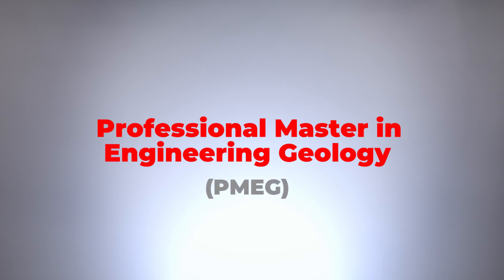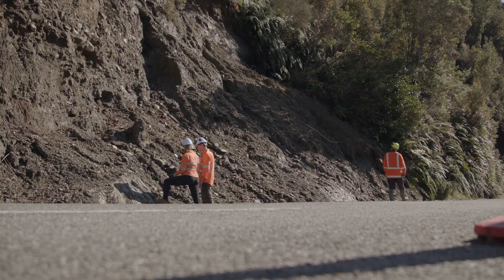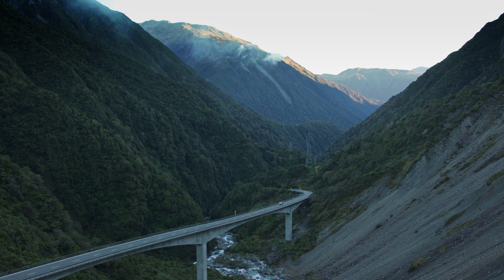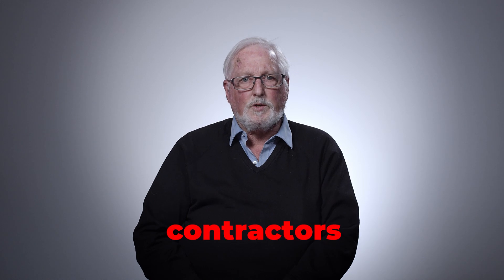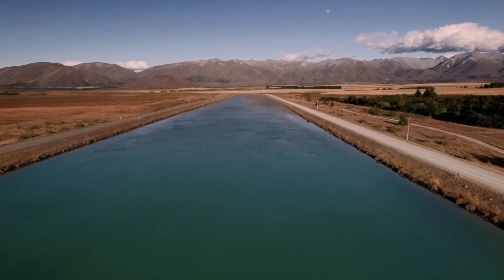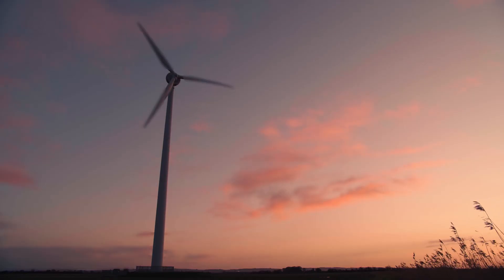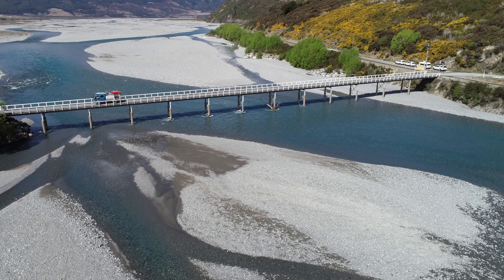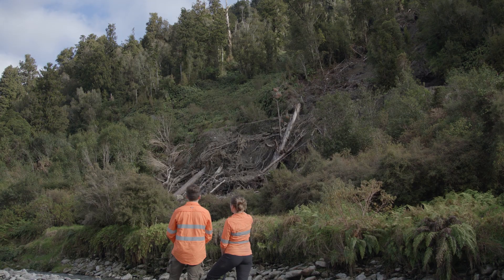Professional Master of Engineering Geology - Detail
The Professional Master of Engineering Geology (PMEG) is the only programme of its kind in Australasia. Engineering Geology is a multidisciplinary area applying geological sciences to engineering work, identifying and mitigating geological hazards, and aspects of land-use planning.